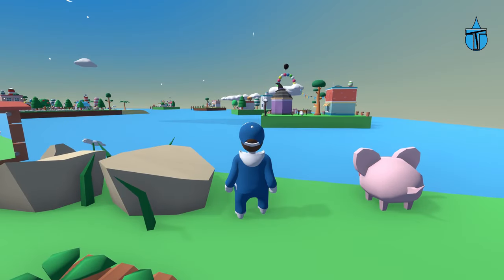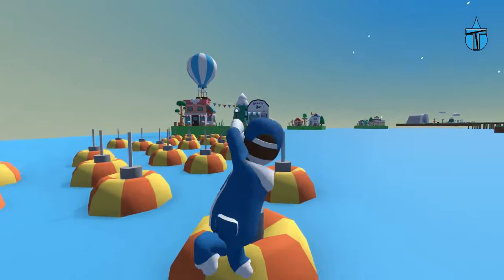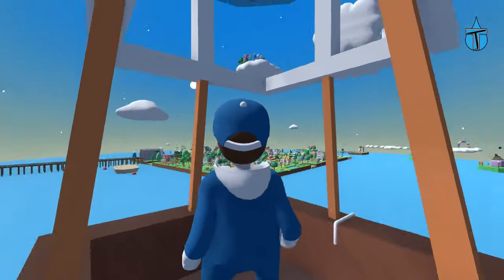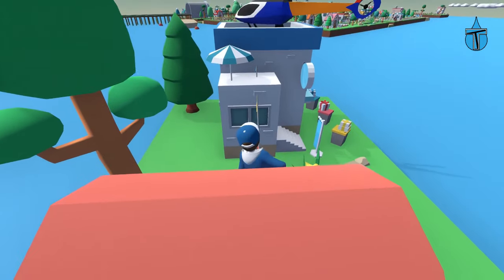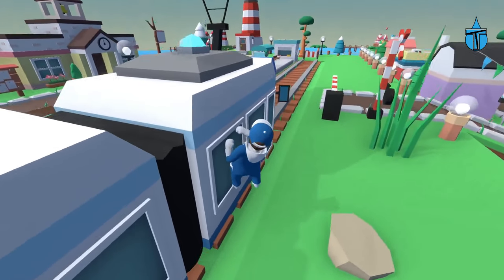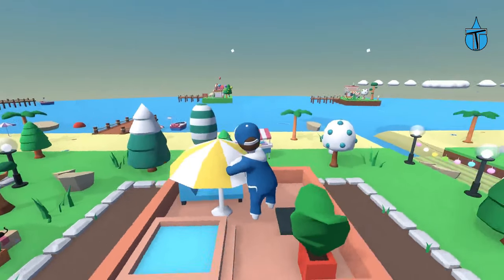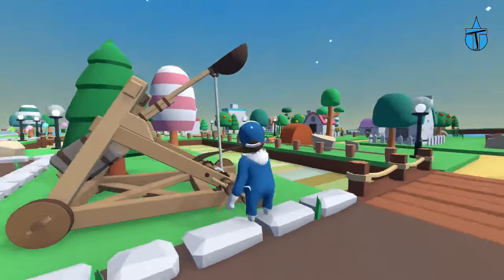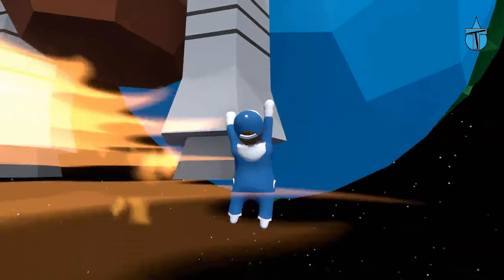The Most CONFUSING Level In The World (Part 2) - Human Fall Flat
This Level Took Me So Long But It Was Worth Every Minute.